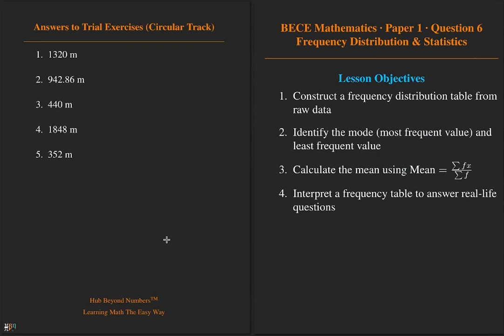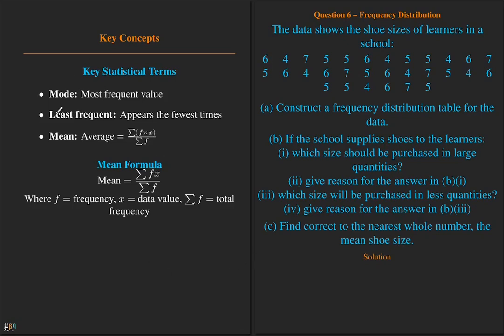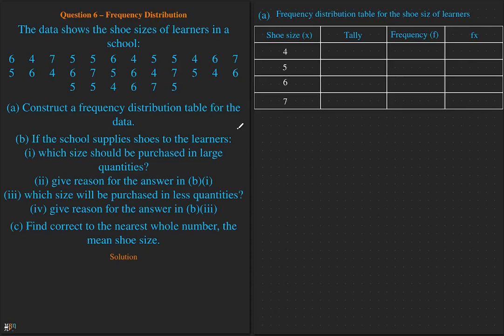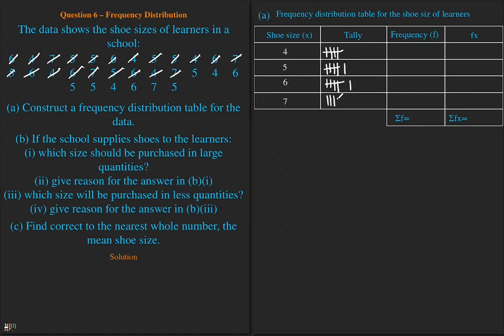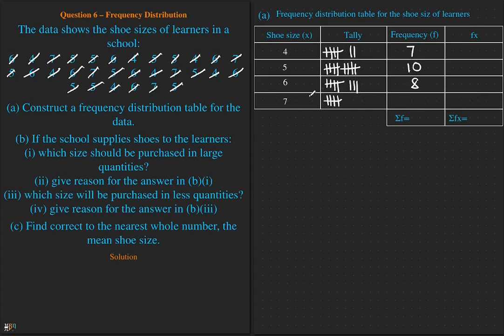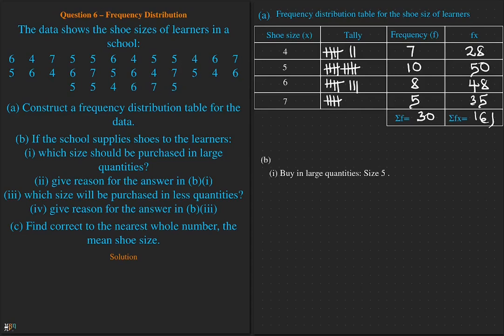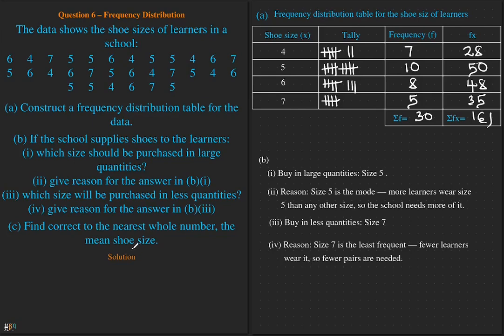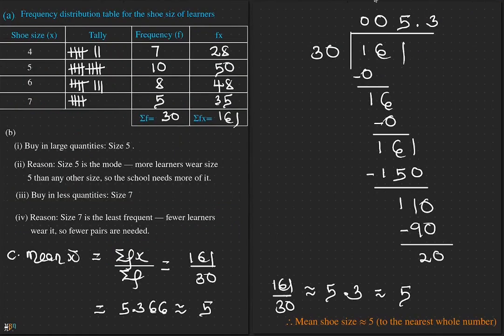BECE 2026 Mathematics | Paper 1 | Question 6 - Frequency Distribution & Statistics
BECE Mathematics 2026 | Paper 1 | Question 6 — Frequency Distribution & Statistics

Question:
The data shows the shoe sizes of learners in a school:

(a) Construct a frequency distribution table for the data.
(b) If the school supplies shoes to the learners:
    (i) which size should be purchased in large quantities?
    (ii) give reason for the answer in (b)(i)
    (iii) which size will be purchased in less quantities?
    (iv) give reason for the answer in (b)(iii)
(c) Find correct to the nearest whole number, the mean shoe size.

Timestamps:
00:00 - Intro
01:49 - Key Concept
03:06 - Solution
10:56 - Trial Exercises

Tutorial Objectives:
1. Construct a frequency distribution table from raw data
2. Identify the mode (most frequent value) and least frequent value
3. Calculate the mean using Mean = Σfx / Σf
4. Interpret a frequency table to answer real-life questions

BECE 2026 Question 6 is live! Challenge: For the data: 2, 3, 2, 4, 3, 2, 5, 3, 2, 4, find the mode and mean. Drop your answer in the comments!